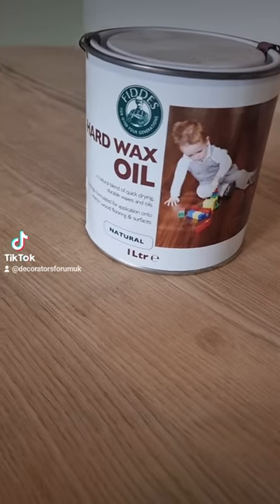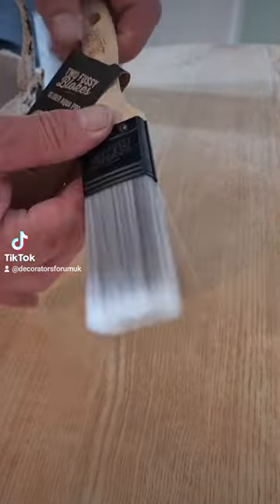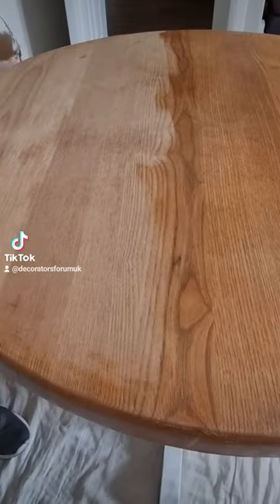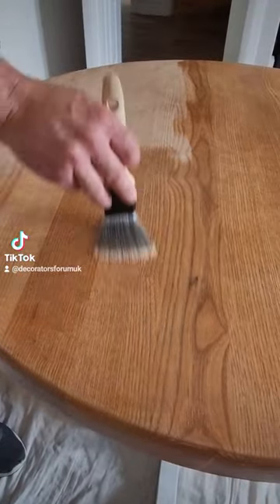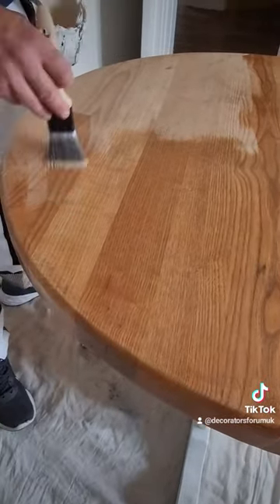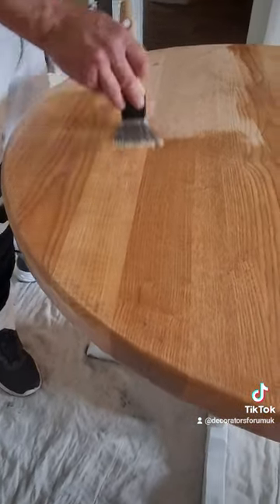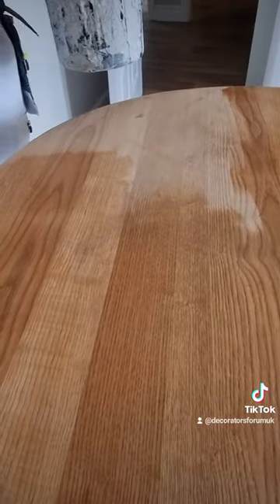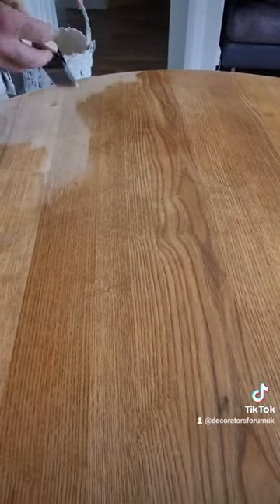Fiddes Hard Wax Oil applied with a Two Fussy Blokes Paintbrush